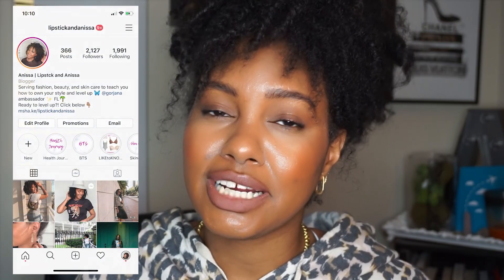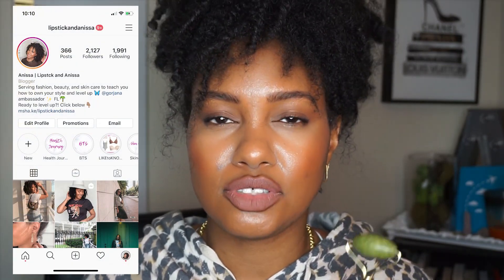AMAZON MUST-HAVE FAVORITES 2020 | Beauty, lifestyle, and fashion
Hey Glam Tribe! I am obsessed with shopping on Amazon!

❤️FAVORITES FEATURED❤️
❤️Skin Scrubber

❤️Vitagoods Shampoo Brush

❤️Plush Headbands for Skin Care

❤️Water Flosser

❤️Headbands 3 Pack

❤️Microfiber Hair Towels

❤️ Jade Roller

❤️ Rose Quarts Roller

All opinions are my own and for informative purposes.

I use RewardStyle for all my ready-to-shop product links.